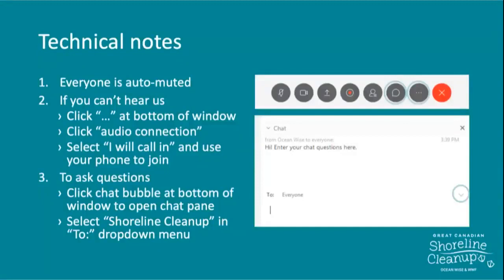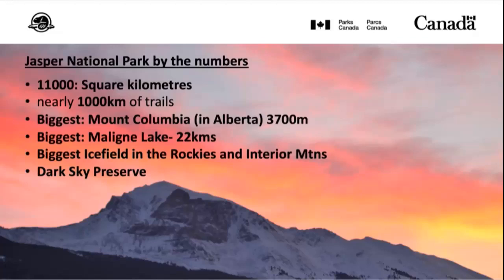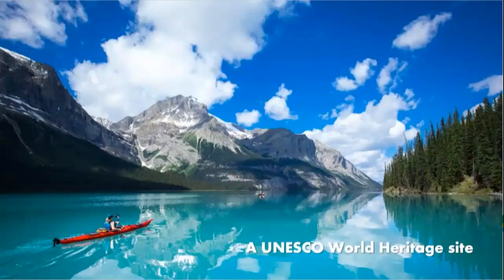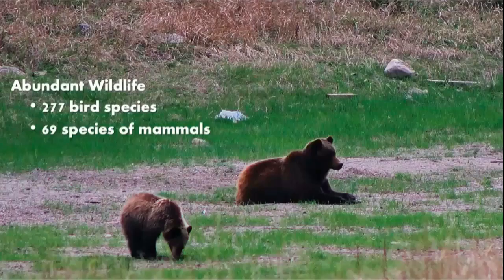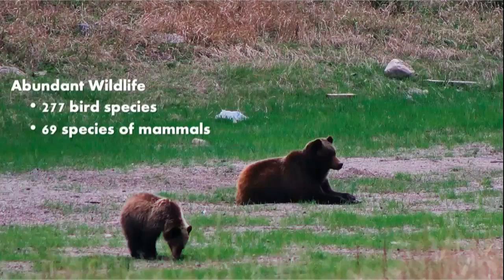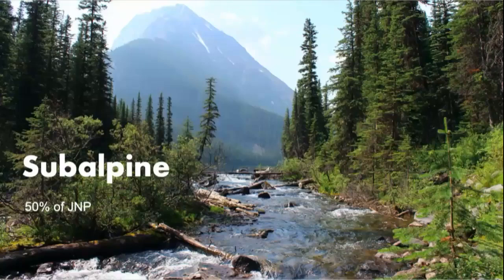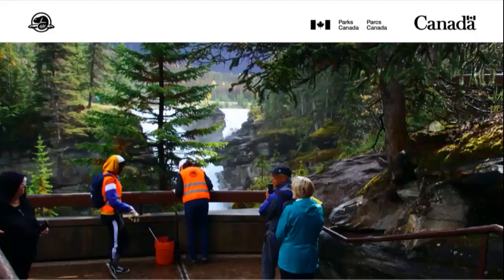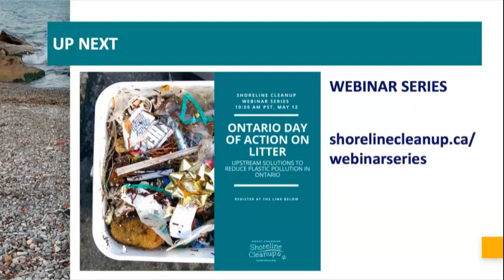Shoreline Cleanup | Secrets of Jasper National Park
Shoreline Cleanup 2020 Webinar Series

Secrets of Jasper National Park: Our Connections to Hidden Ecosystems

Explore the beautiful environment of Jasper National Park right from home. Learn about the ecosystems that make this Park extraordinary, with special guests, Kevin Gedling of Parks Canada and Sean Procktor of Jasper Hikes and Tours Inc. Discover how it’s possible that incredible ecosystems can be hidden in plain sight. Cleanups in Jasper National Park are not so different from cleanups in your neighbourhood. Learn about the similarities between your backyard and Jasper's wilderness ecosystems.

Register your next cleanup at ShorelineCleanup.ca.